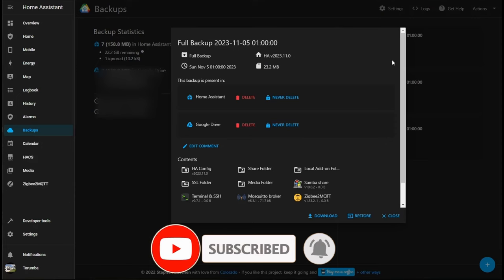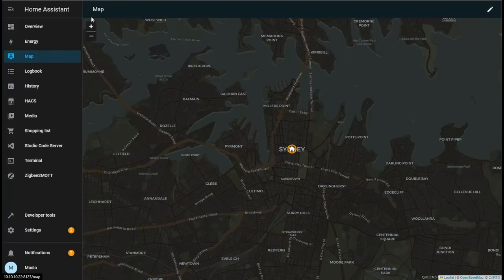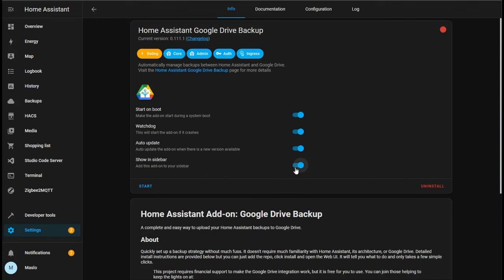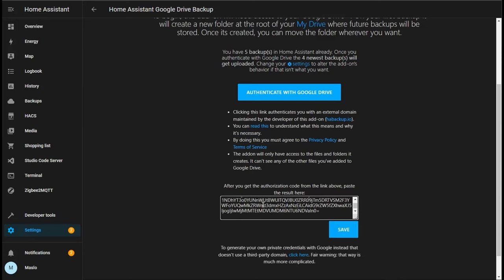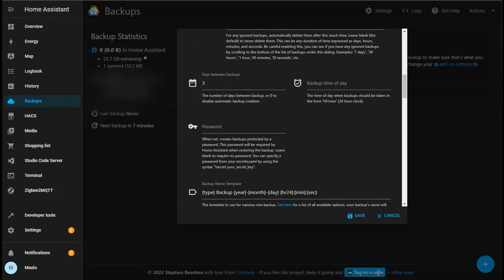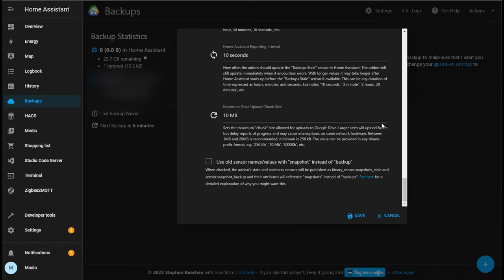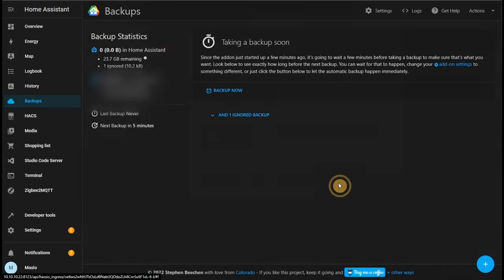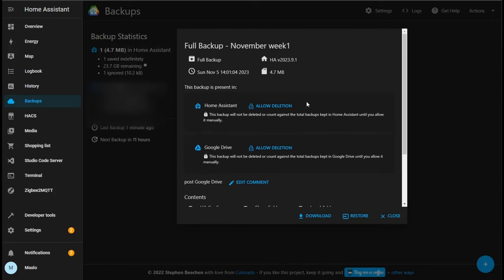Home Assistant - Google Backups Guide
You need to back up your Home Assistant!
One Add-On, Two destinations and Automatic schedule.

Video Chapters:
00:00:00 - Into and Demo
00:00:55 - Install
00:02:00 - Initial Configuration
00:03:25 - Configuring backups
00:07:30 - Outro